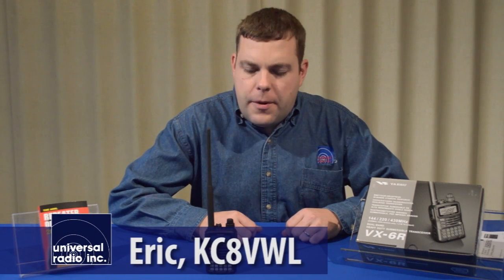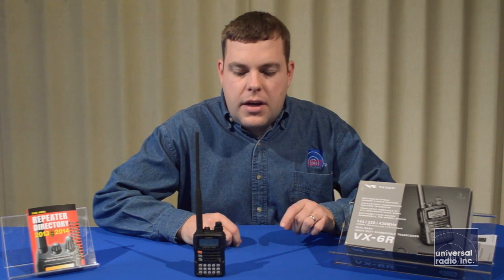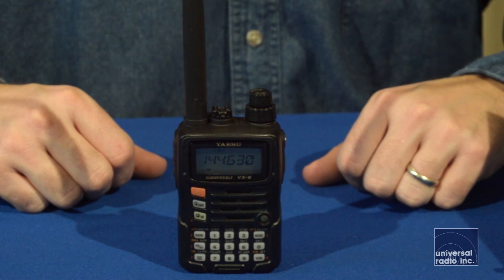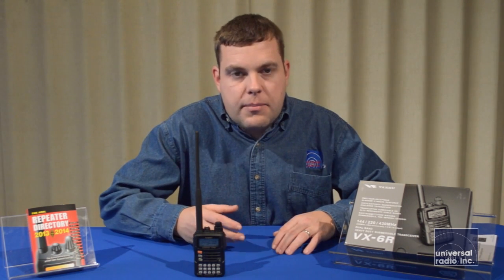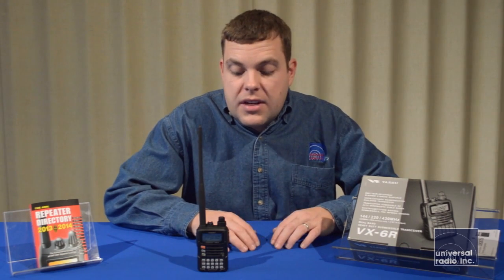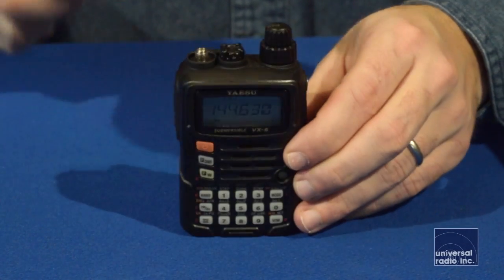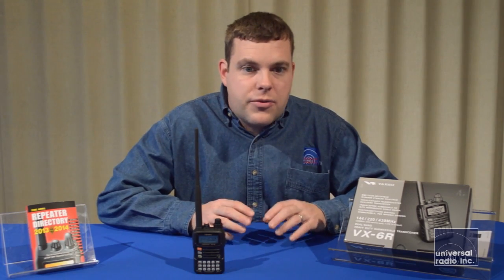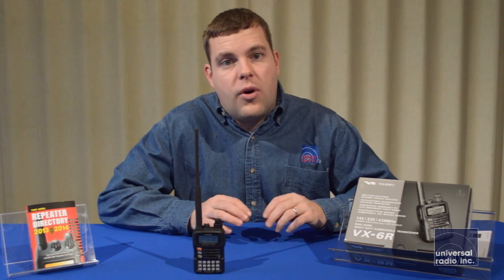Universal Radio presents the Yaesu VX-6 Amateur Radio HT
Eric, KC8VWL discusses some of the fine points of the Yaesu VX-6 Amateur Radio HT.  For complete details please visit our web